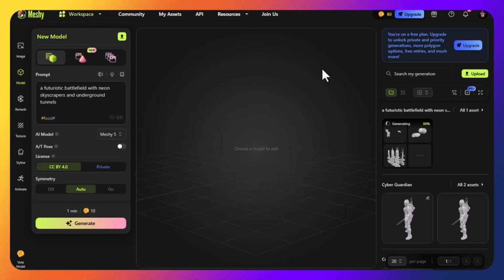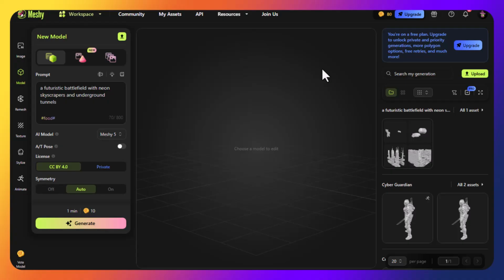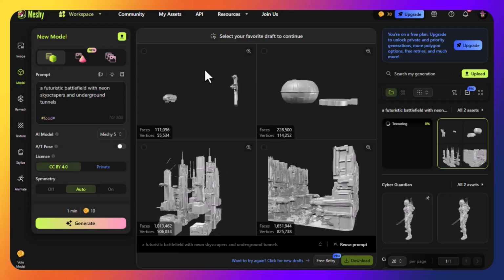NEW! How to Create AI Generated Game Maps in 2025!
Want to build AI generated game maps in 2025? 🚀 In this tutorial, I’ll show you how to use AI tools to design immersive and dynamic maps for your games — whether it’s Roblox, Minecraft, or your own custom project.

Here’s what you’ll discover:
✅ Best AI tools for generating game maps 🛠️
✅ Step-by-step guide to creating maps with AI 🤖
✅ How to customize terrain, biomes, and structures 🌍
✅ Exporting AI maps into your game engine 🎮
✅ Tips for optimizing performance and visuals ⚡

By the end, you’ll know exactly how to generate unique game maps with AI in 2025 — faster, smarter, and more creative than ever! 🌟